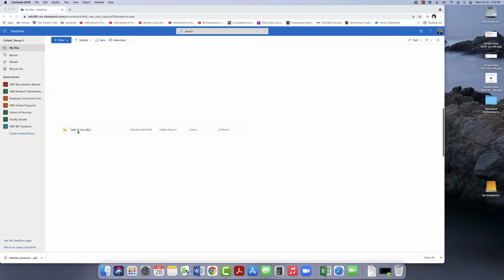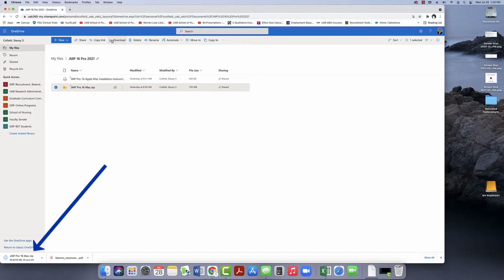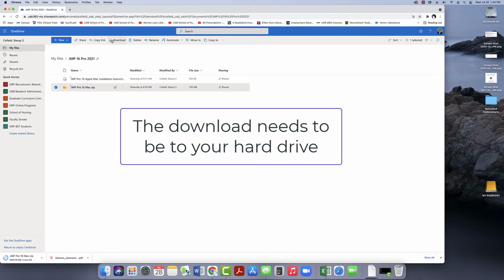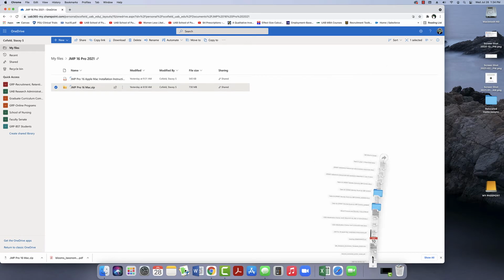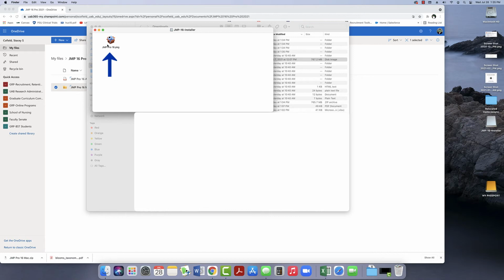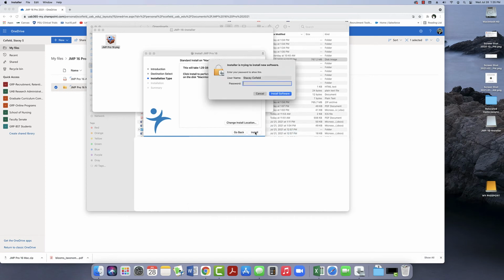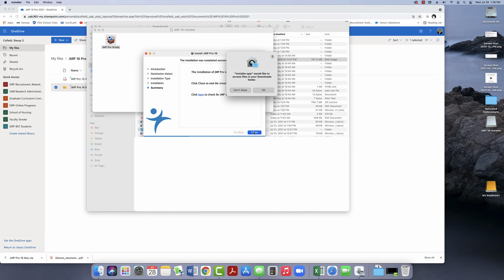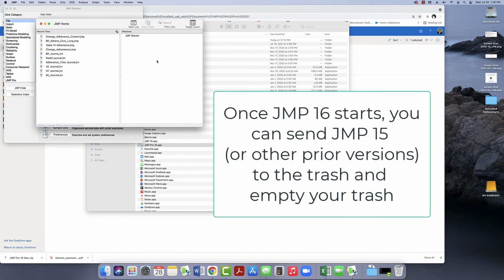JMP Pro 16 Mac Installation 2021